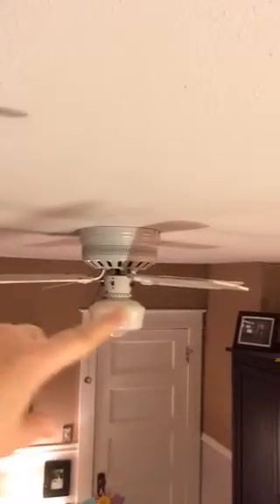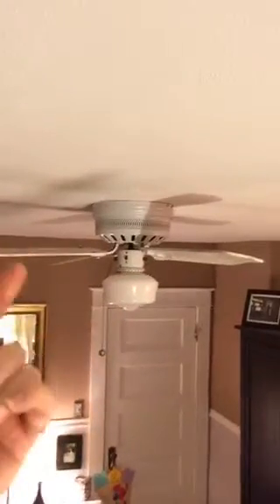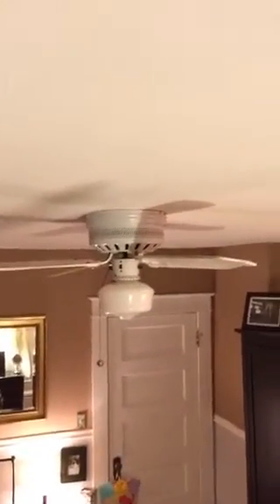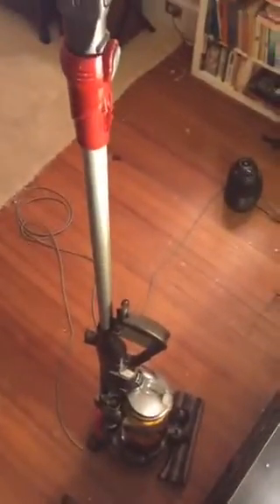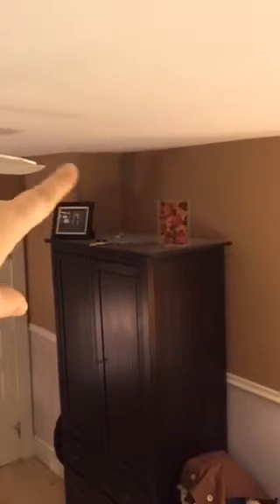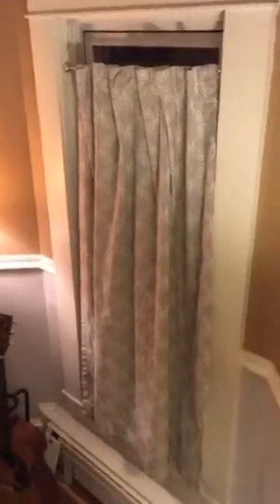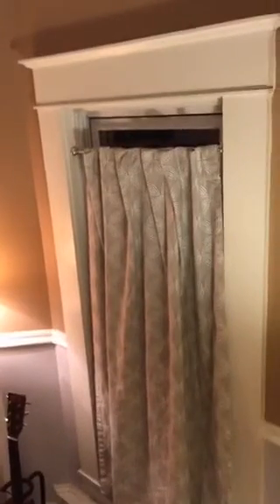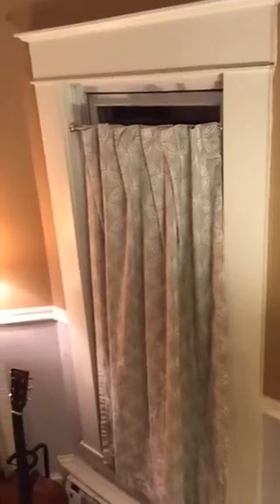TheMothHunter: Investigating a Spider Looking Web on Wall That May Be Moth Silk and Egg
Are these dust webs on the wall from spiders? Or are they silk strands from moth eggs who are eating dust on their way through the stages of turning into a moth.